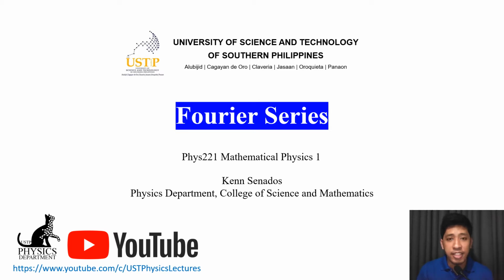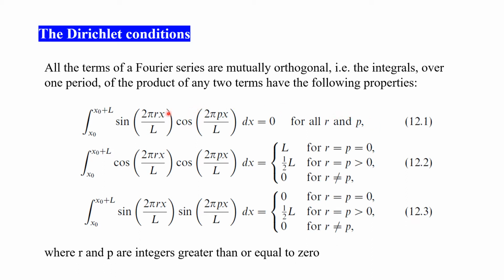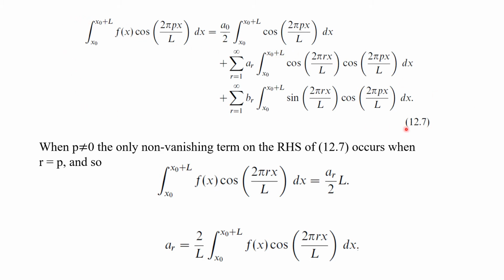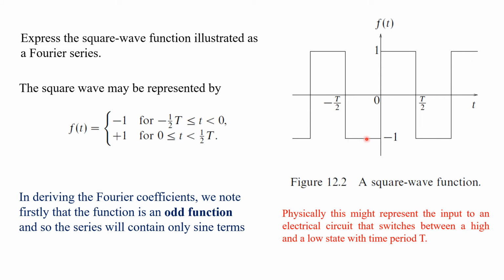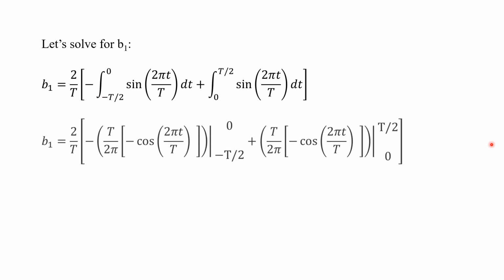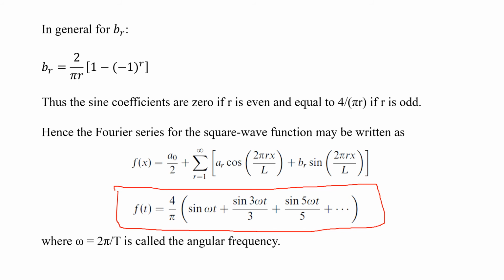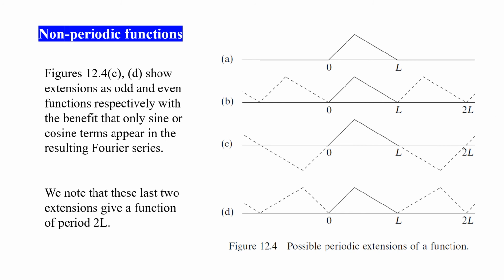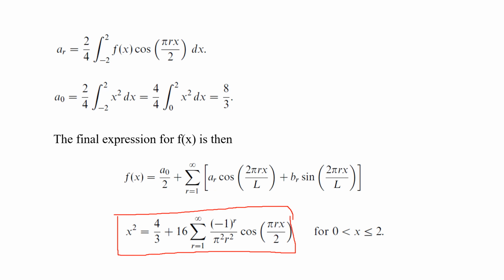Mathematical Physics Lesson 6.1: Fourier Series